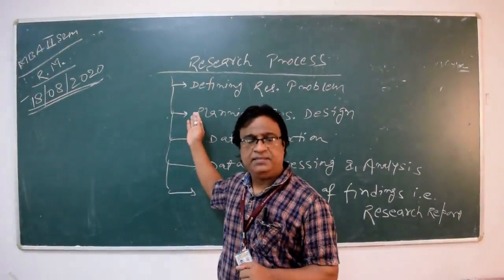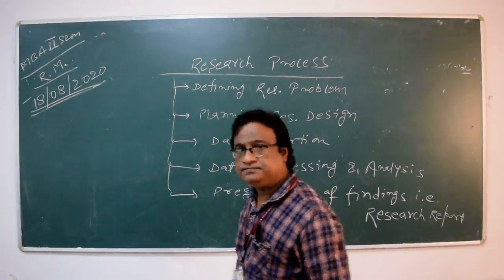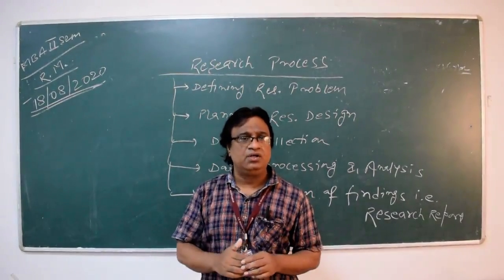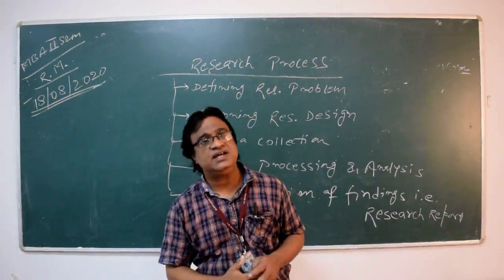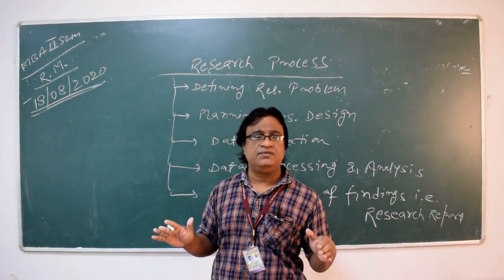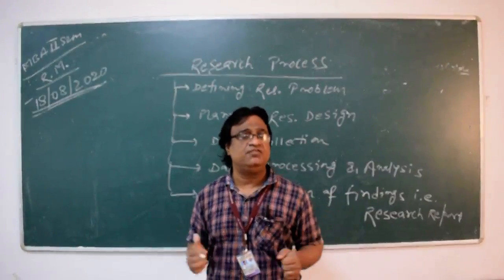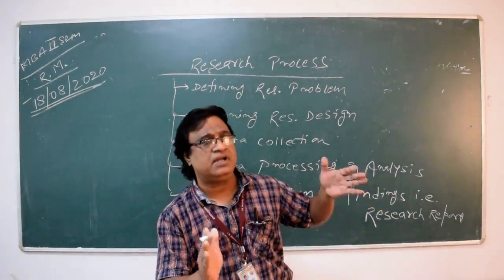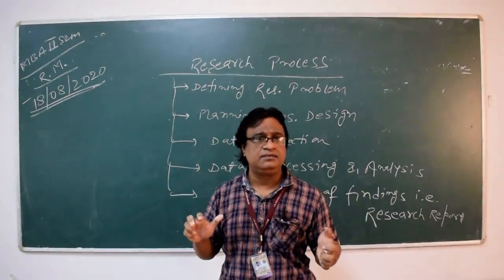MBA 2nd semester Subject - Research Methodology Topic - Research Process By Niraj sir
MBA 2nd semester
Subject - Research Methodology
Topic -  Research Process
By Niraj sir
Date - 18/08/2020